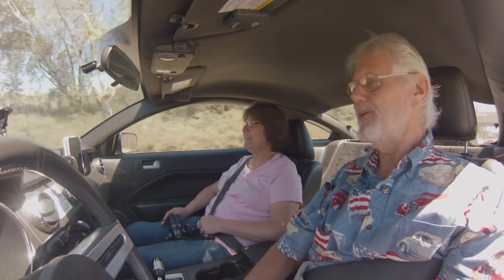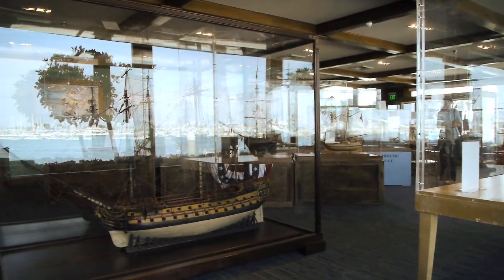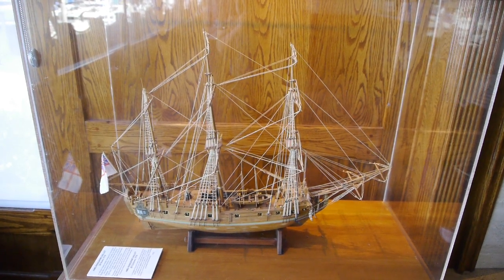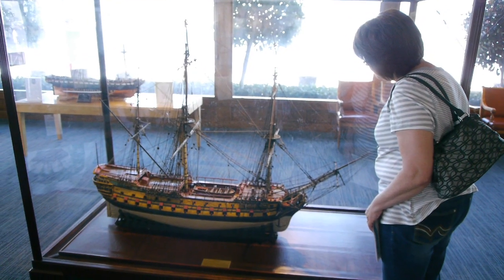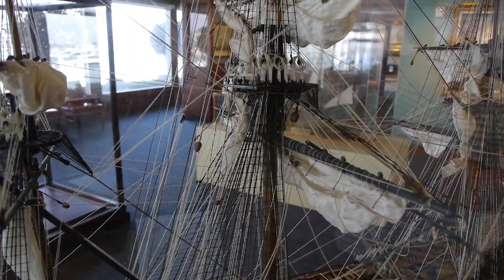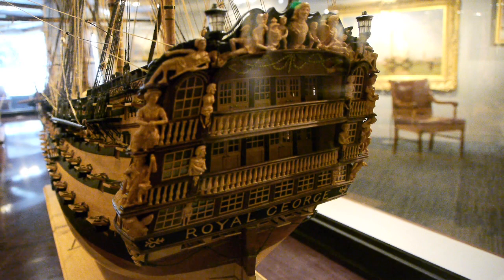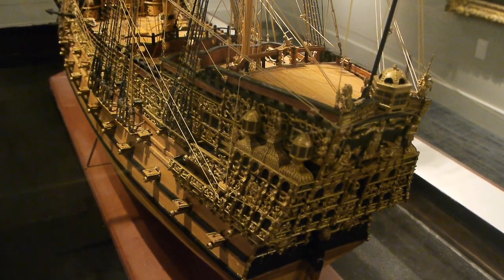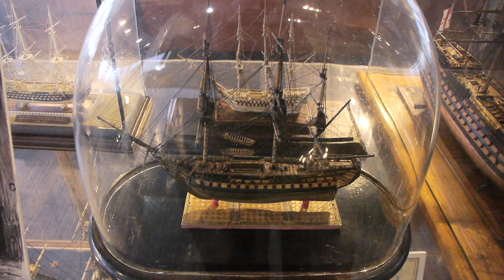Ship Models at the Channel Islands Maritime Museum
The Channel Islands Maritime Museum at the Channel Islands Harbor at Oxnard California has one of the best collections of ship art and ship models you will ever see. From only a few inches long to several feet long, these models are all detailed and real works of art.